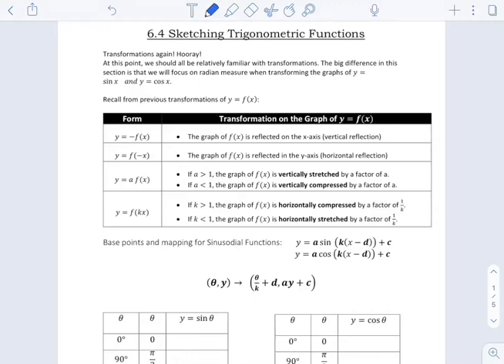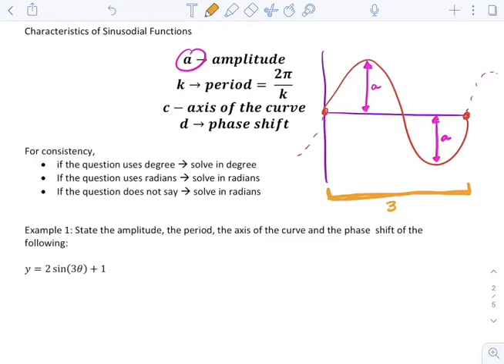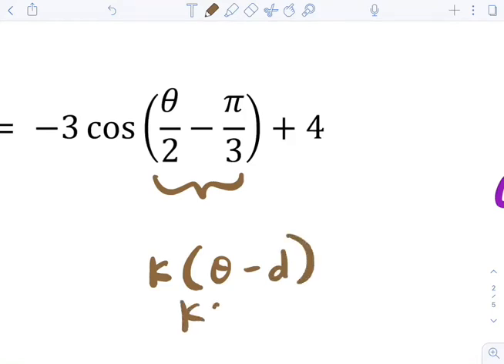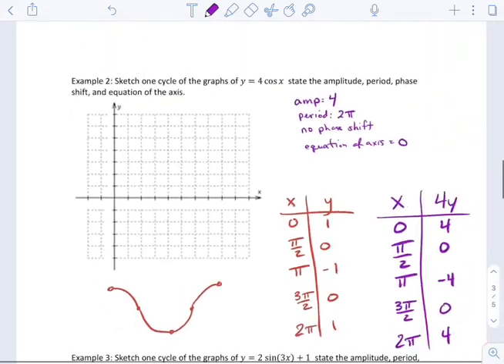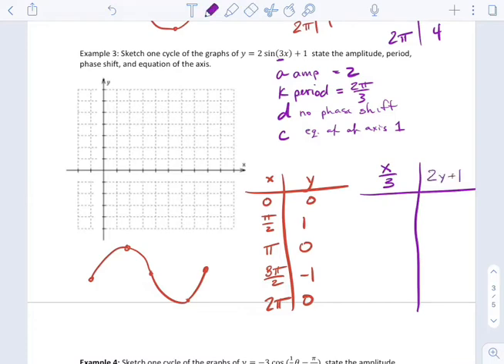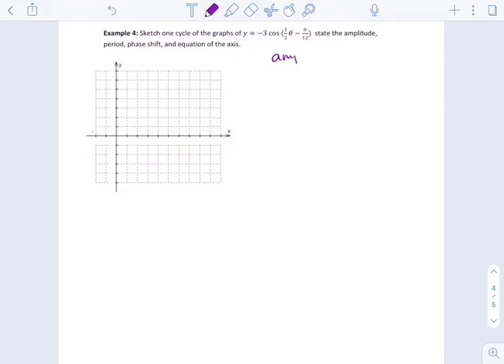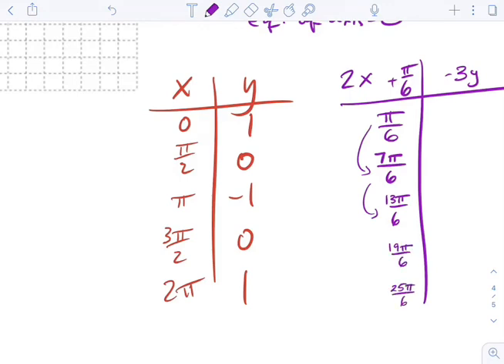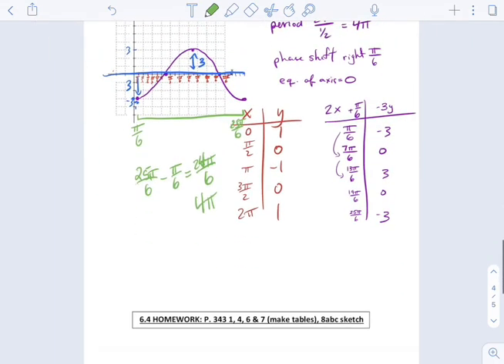6.4 Sketching Trig Functions